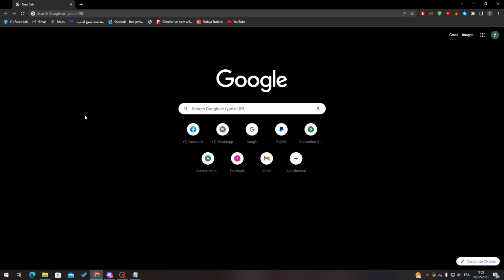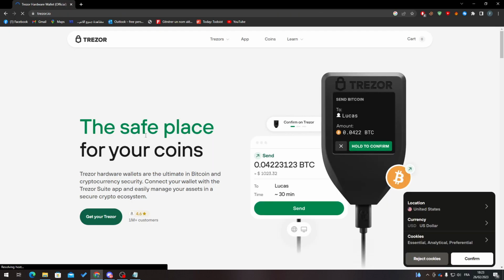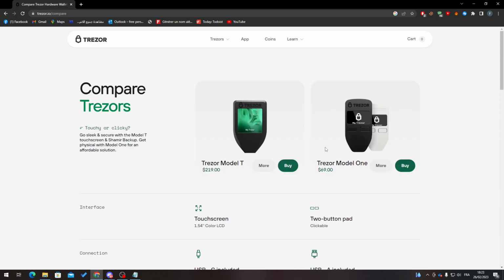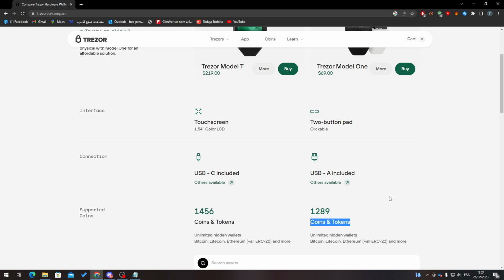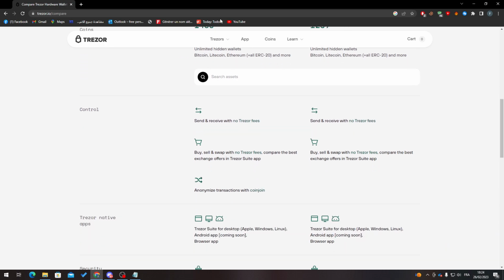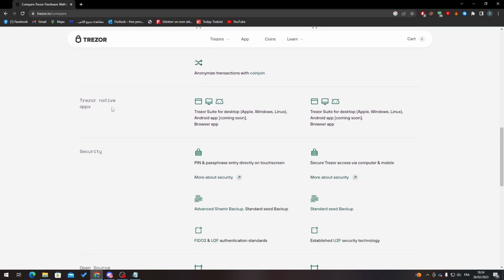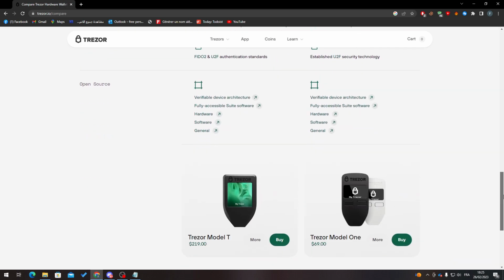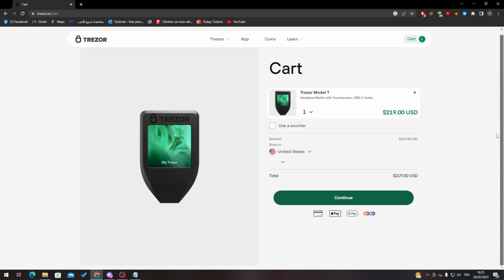How to setup Trezor crypto wallet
How to setup Trezor crypto wallet as a big tutorial guide.

One of the best cryptocurrency hardware wallets is trezor by far.

We recommend the trezorwallet for sure.